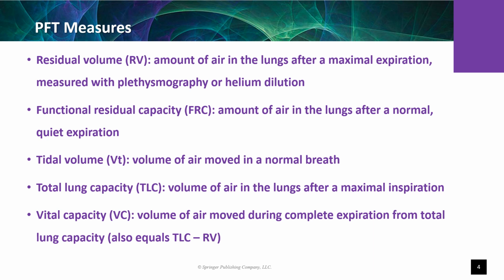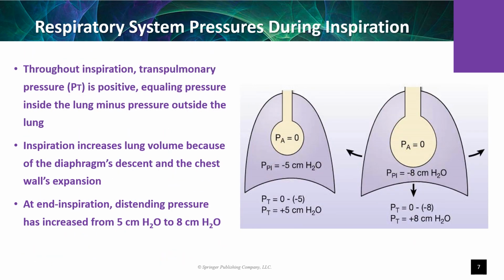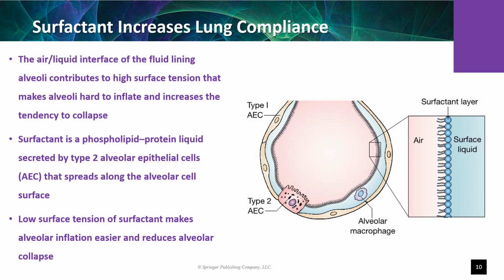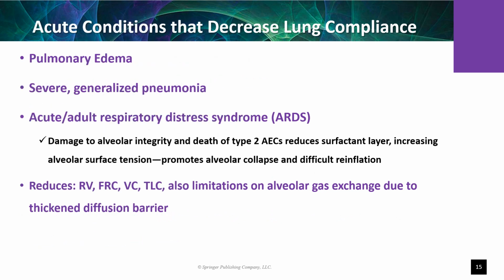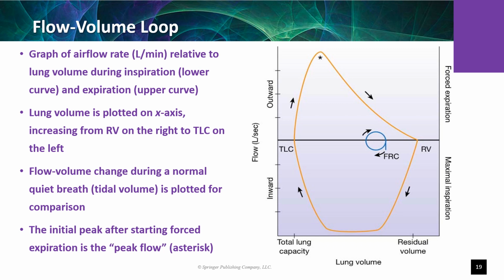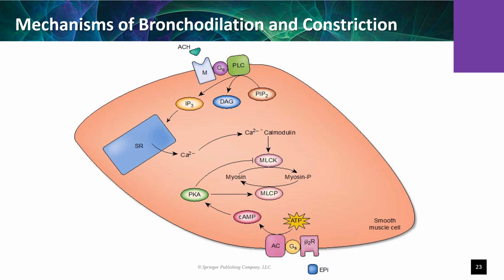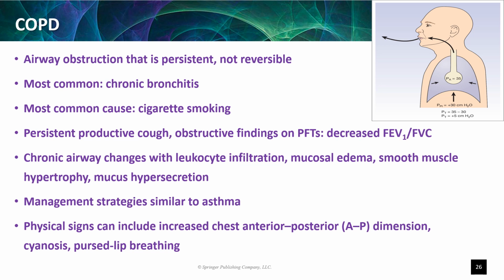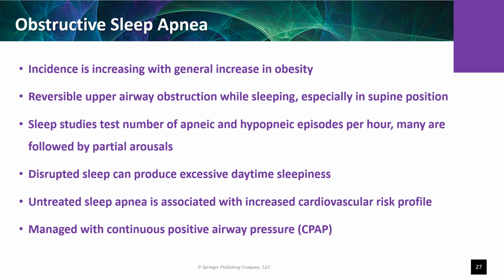NUR51303 CH11 Lungs 2